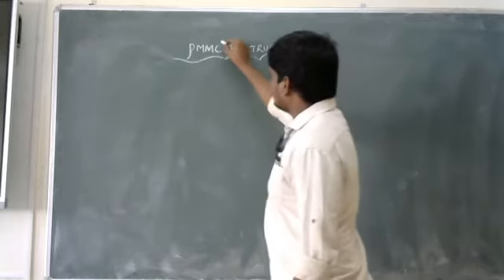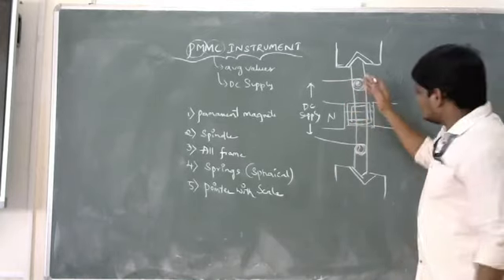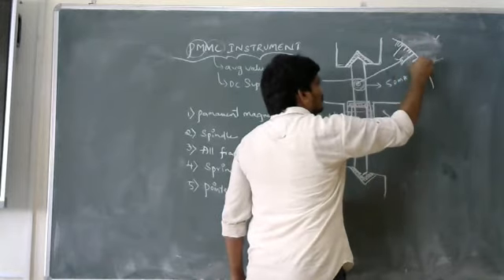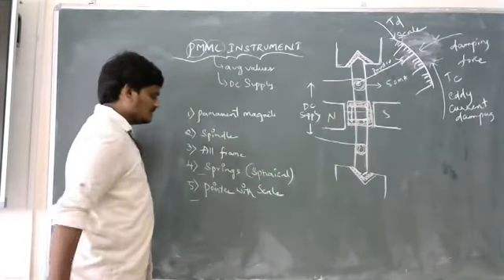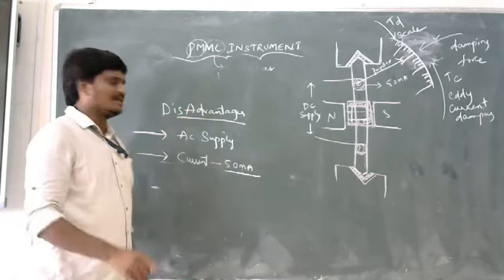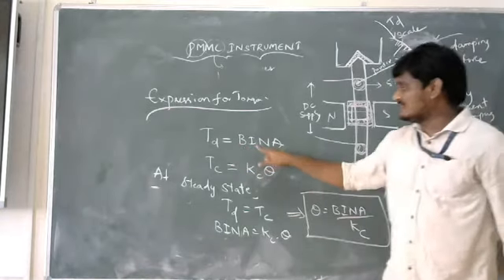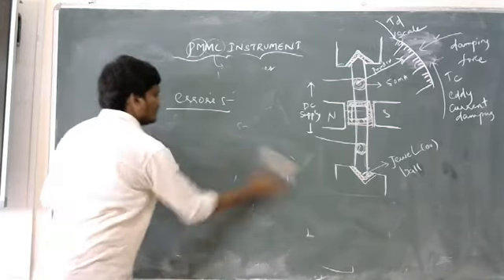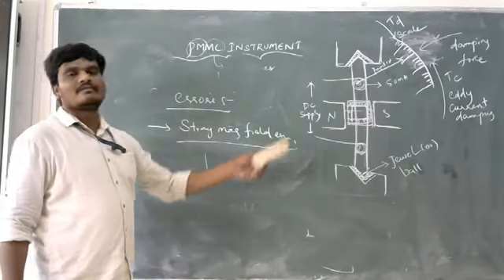PMMC instrument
Unit-1 Lec-3